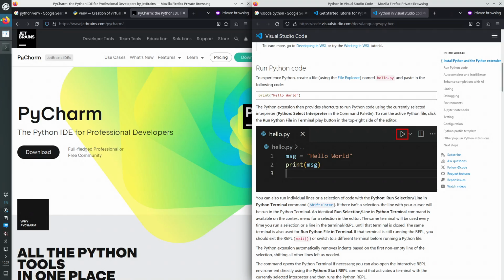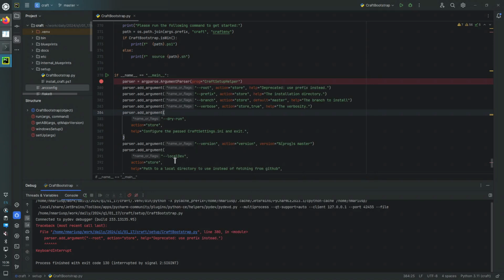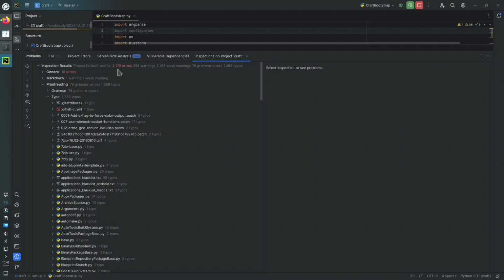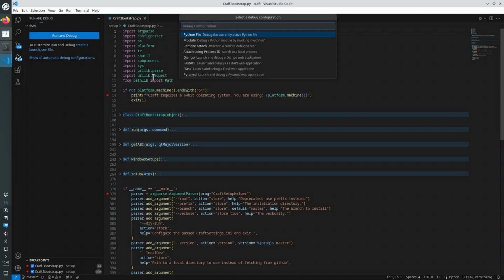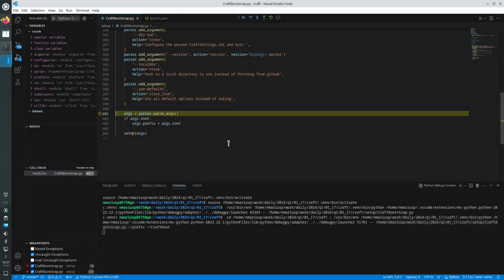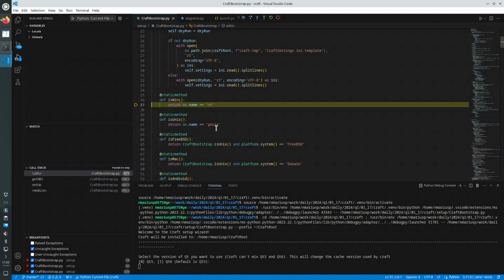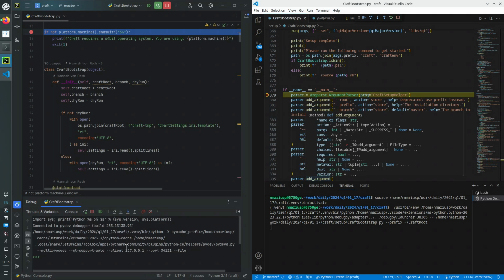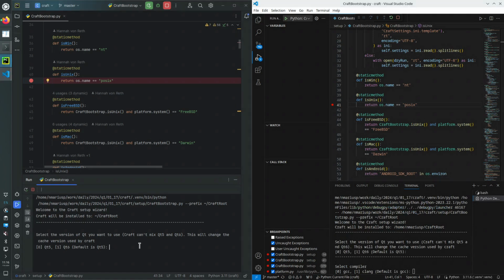PyCharm Community versus Visual Studio Code for Python development tutorial- January 2024 - d4c7c784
Tutorial on using the Python IDEs JetBrains PyCharm Community and Visual Studio Code. Both are powerful Python Integrated Development Environments. The debugger works correctly, so does code navigation, project navigation, file outline, builtin terminal which supports inputting data etc. PyCharm also statically analyzes the Python source code including Python coding guidelines PEP 8, text proofreading, helps you add Python type hints, Python refactoring.